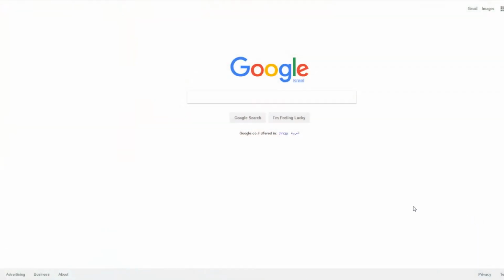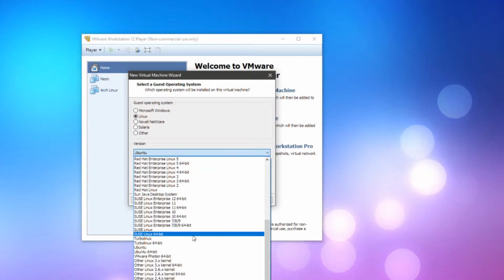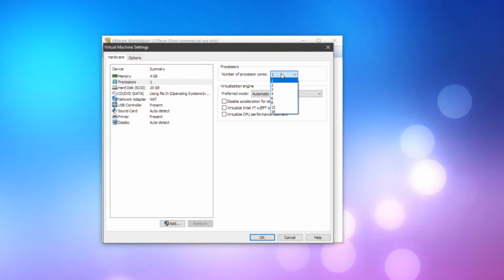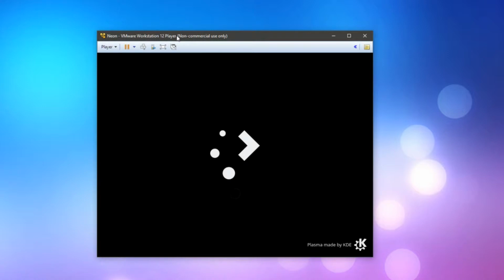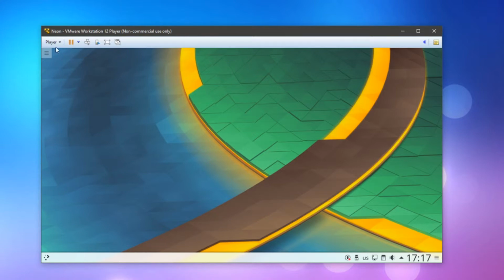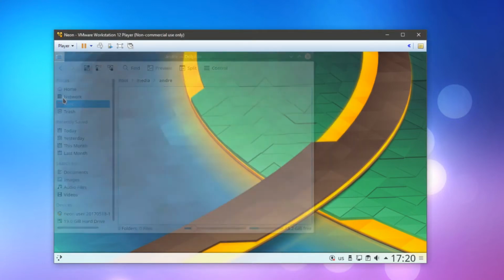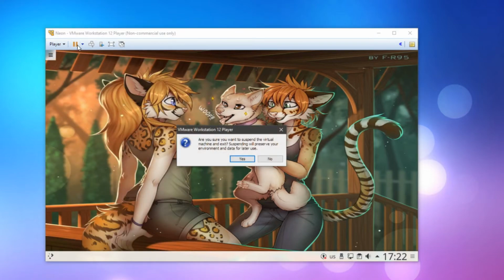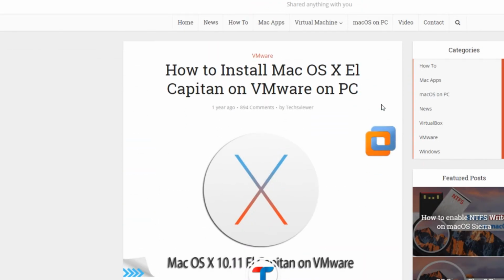VIRTUAL MACHINES CAN KILL YOU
In this video, I talk all about virtual machines: the advantages, disadvantages and quirks, as well as a few interesting things you can do with virtual OSes.

Andre Zlatin Show is a weekly show about the latest and greatest in the world of technology, YouTube and everything else that might be interesting.